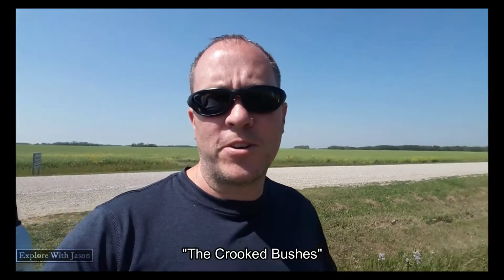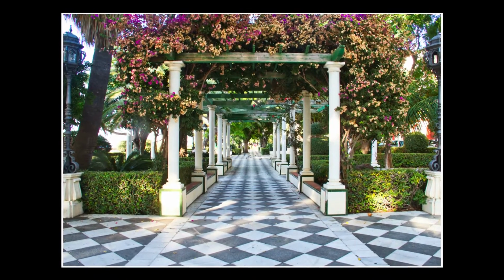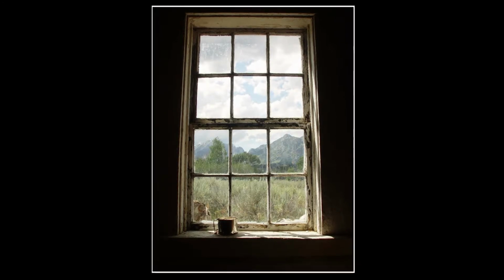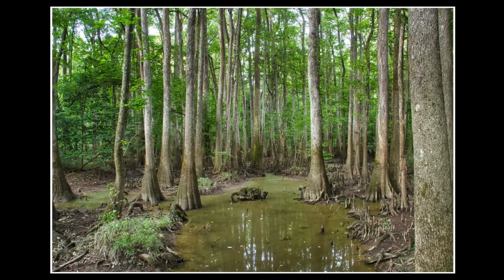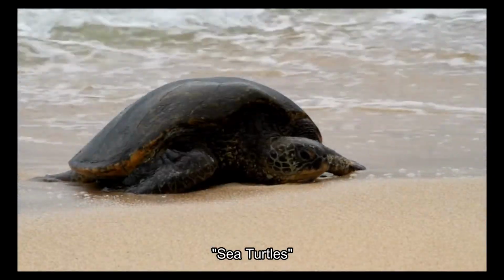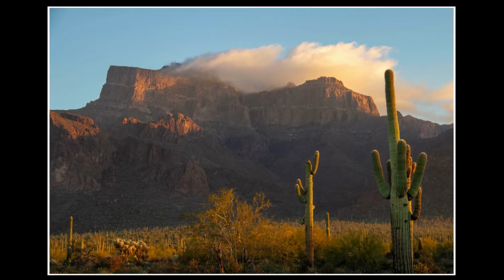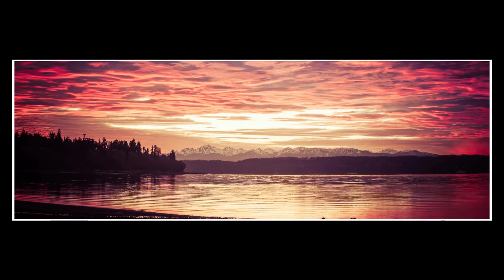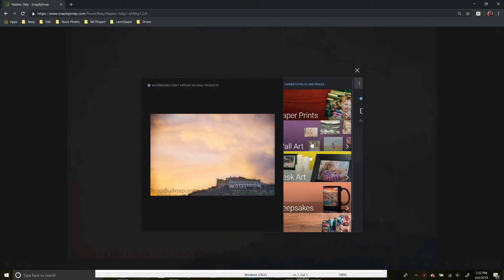Stock Photography Sales July 2019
Here is my monthly report of my stock photography sales.  You will get some insight into which agencies I use, the types of images I sale, and you will also get to see a little bit about the story behind the images.  I’ve been selling stock images since 2007.  You are going to get to see some of my images that have been selling for the past 12 years.  You will also get to see some of the sales that I’ve made on my personal site, SnapBySnap.com

You can find more tips and travel idea on my blog.

Albert Carbon Fiber Travel Tripod

3 Legged Thing QR11-LC Universal L-Bracket

I earn money back on my travels and gear with EBates